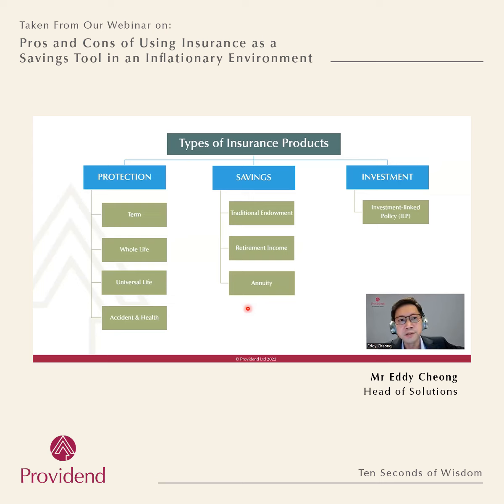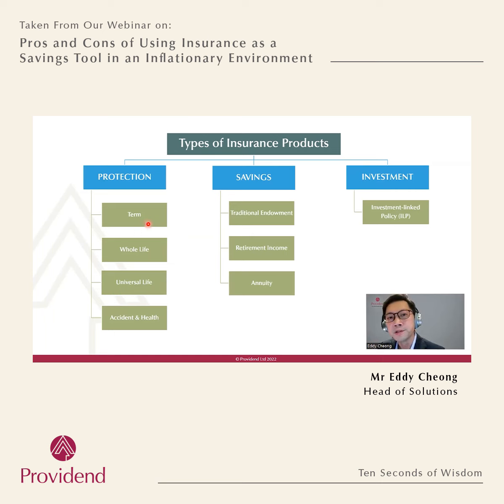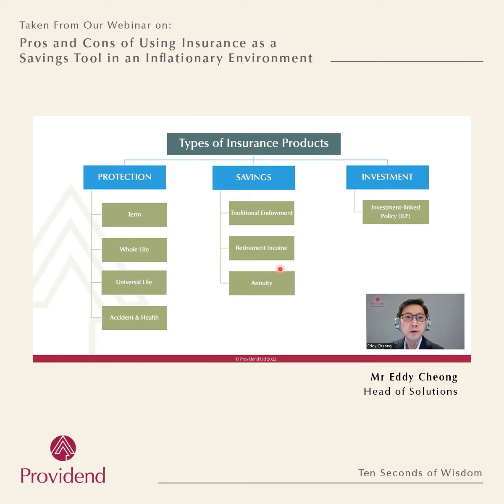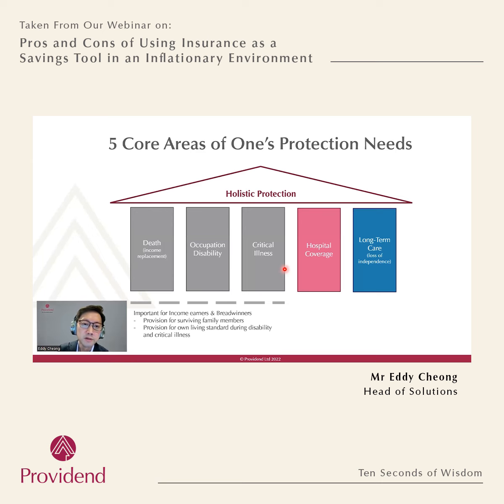5 Core Areas of One’s Protection Needs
Ten Seconds of Wisdom on the different types of insurance products and the 5 core areas of one’s protection needs, explained by Eddy Cheong, Head of Solutions at Providend.